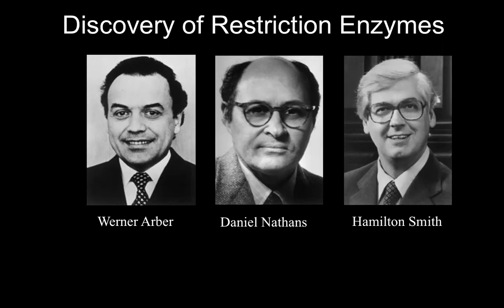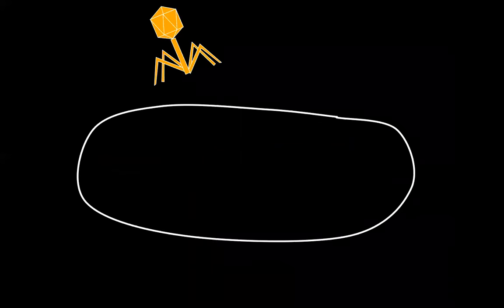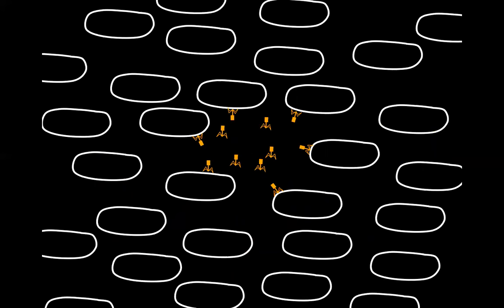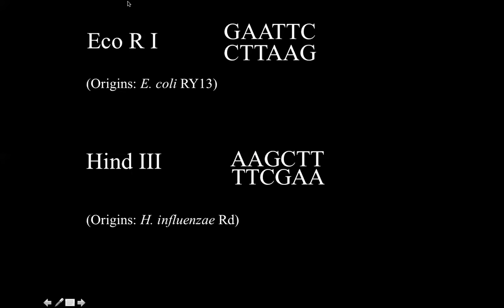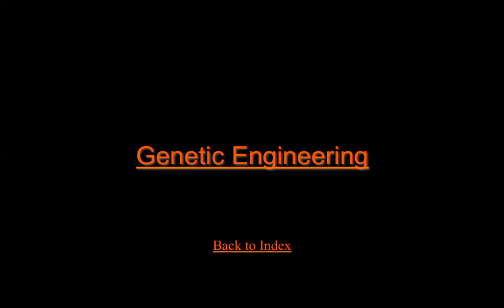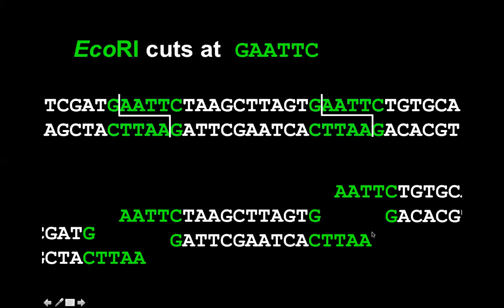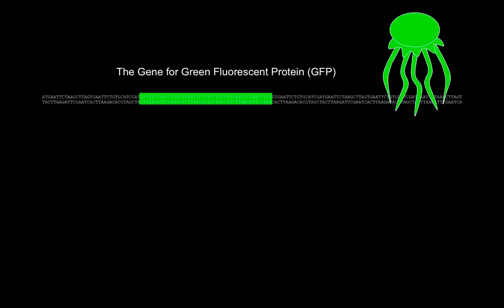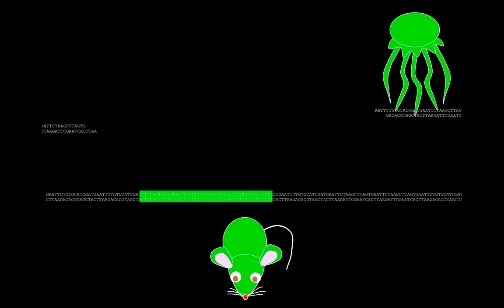DNALC Short: Restriction Enzymes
Restriction Enzymes are molecular "scissors" that precisely cut DNA. Learn how they were discovered by scientists working with viruses called bacteriophage.